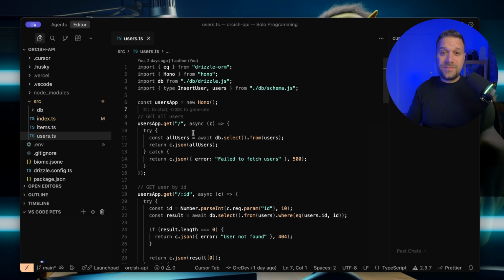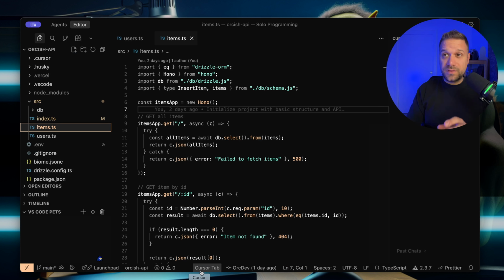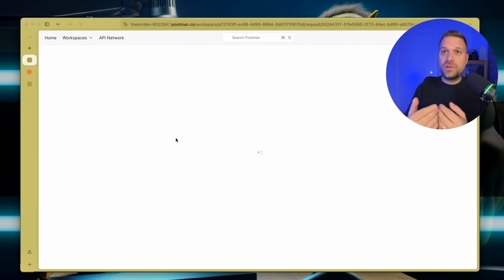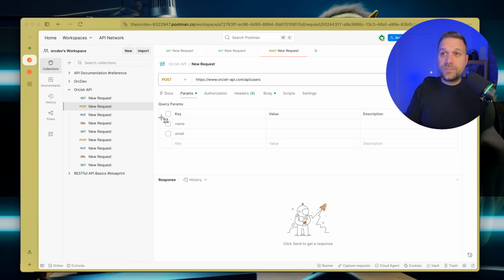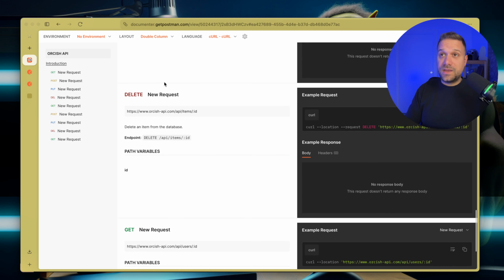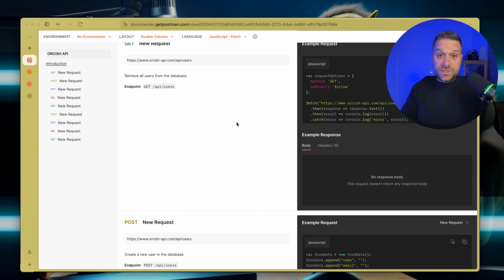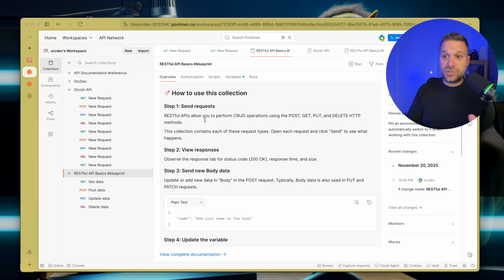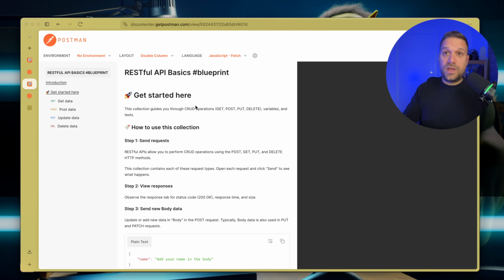Don’t Build Another API Without This…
In this video, I’ll show you one of the cleanest ways to test your APIs AND generate documentation automatically, using Postman’s built-in API documentation features. ⚔️

Whether you’re building solo or working with a team, this will immediately improve your API workflow.

If you want a full series on API tools & workflows, let me know! ⚔️

00:00 – Intro: The Easiest Way to Test & Document APIs
00:59 – Where API Miscommunication Begins (The Problem)
01:42 – The Fix: Postman’s Automatic API Documentation
05:12 – Publish Your API Docs in One Click